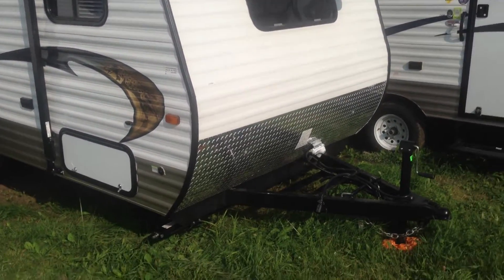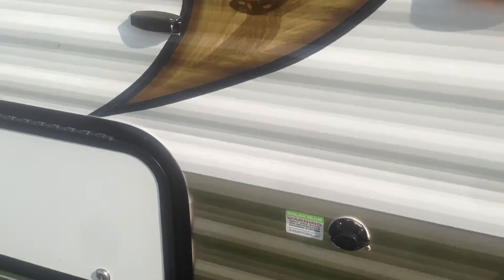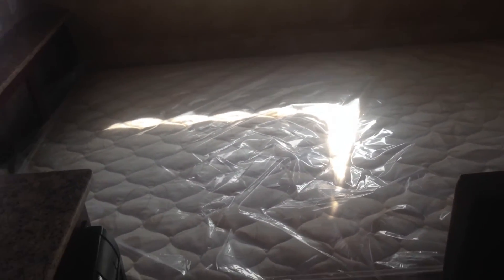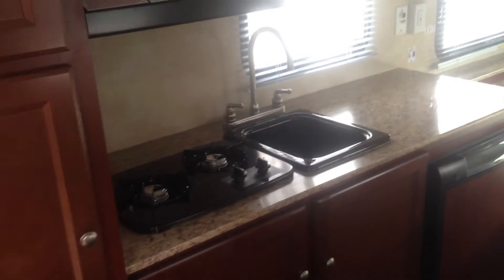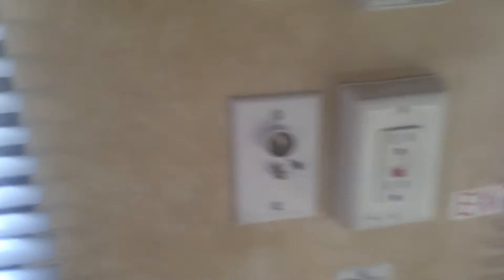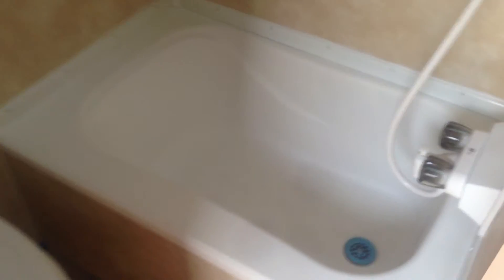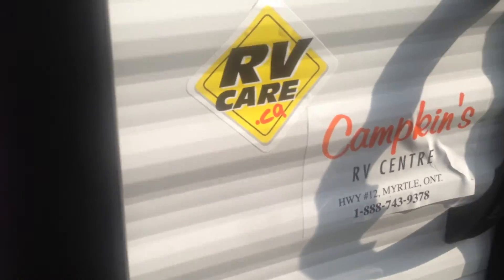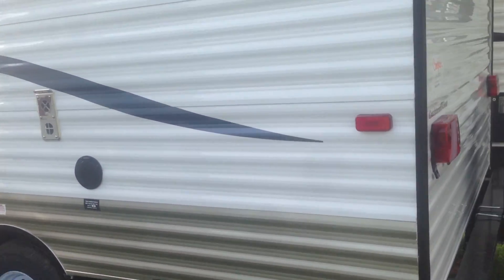2014 Coachmen Clipper 16FB by Campkin's RV in Whitby Ontario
Brand new light weight minivan towable trailer. Get so much more with Forest River! THIS CLIPPER has the largest fresh water tank in its class, ultra lube axles, radial tires, scissor style stab jacks, one piece floor (residential grade armstrong flooring), high neck faucet, foot flush toilet, 20000 btu furnace, dsi water heater, 13 500 btu a/c, mortise and tenon cabinet doors and lumbercore cabinets! All this and easily towed? WOW! Be the first to see them. 9760 Baldwin St. North Whitby